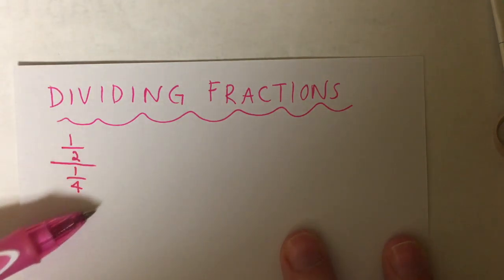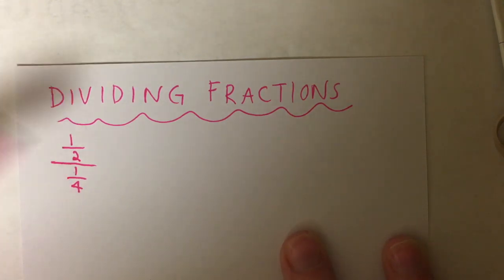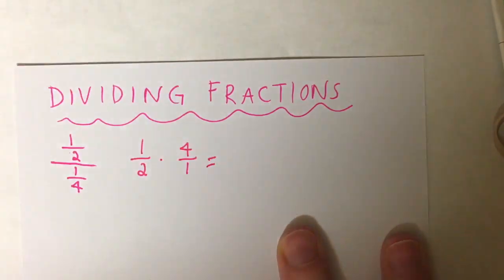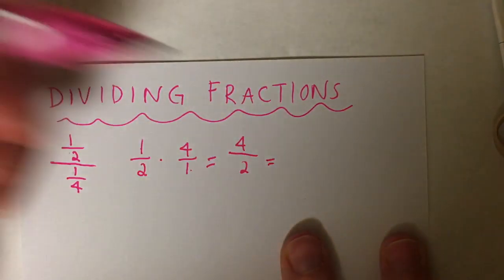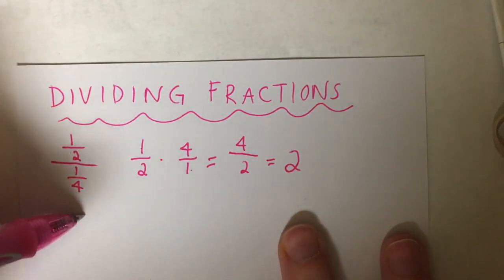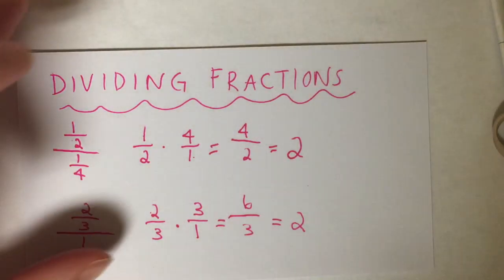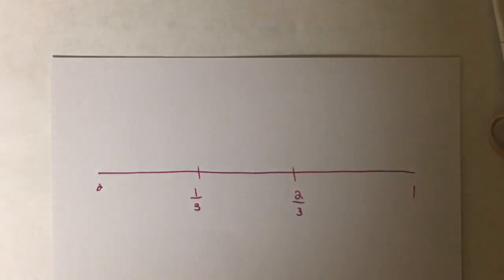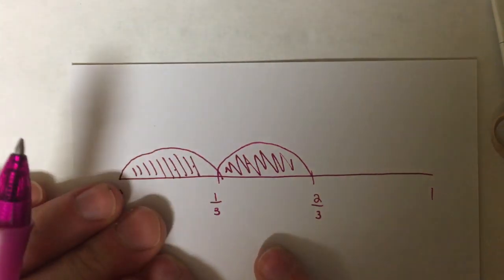Part Two: Dividing Fractions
This video is about Part Two: Dividing Fractions